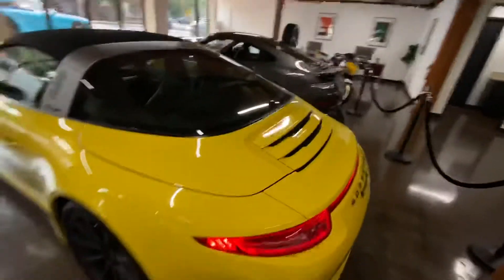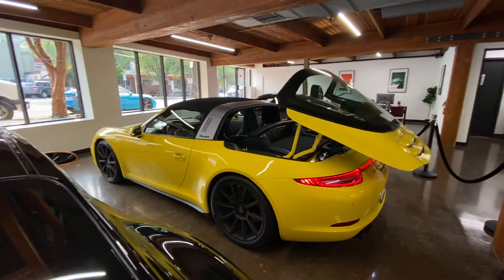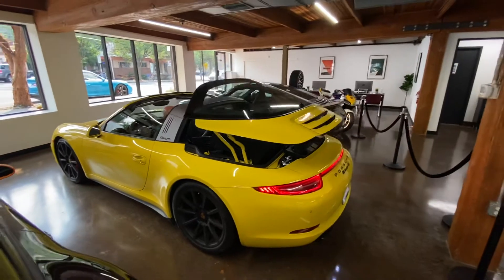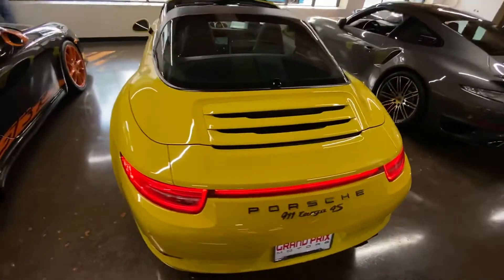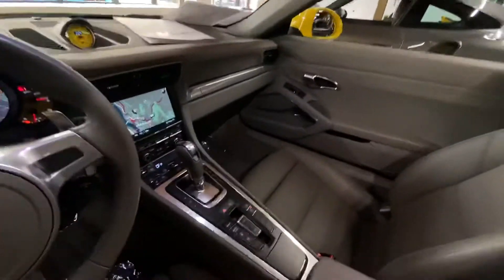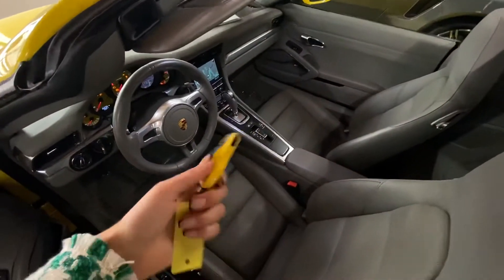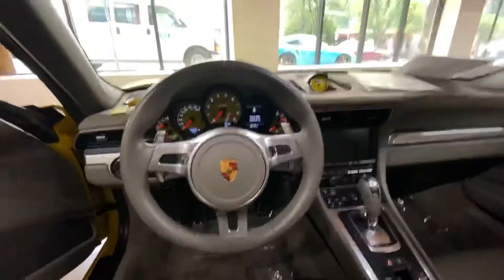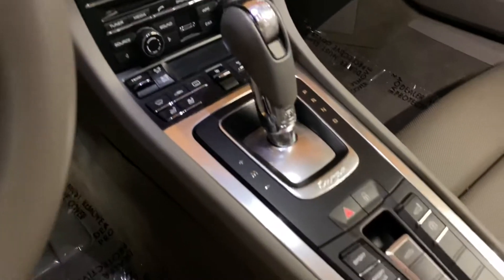Speed Yellow 2016 Targa 4S